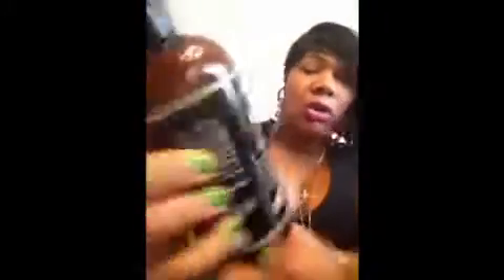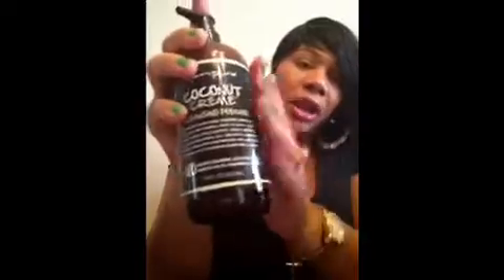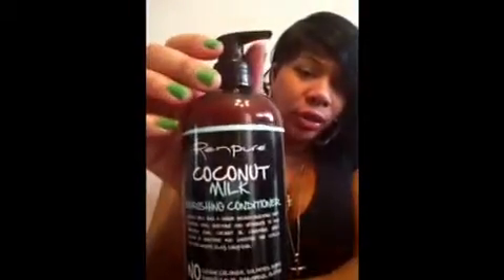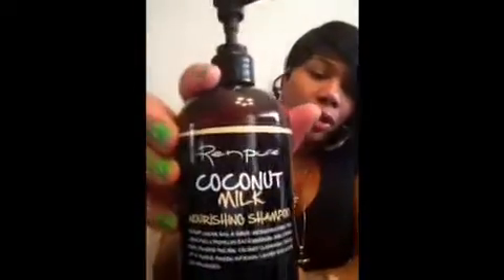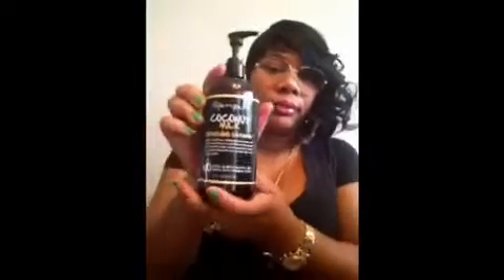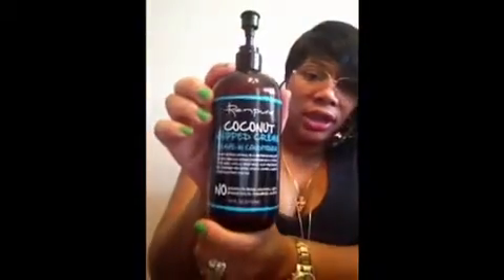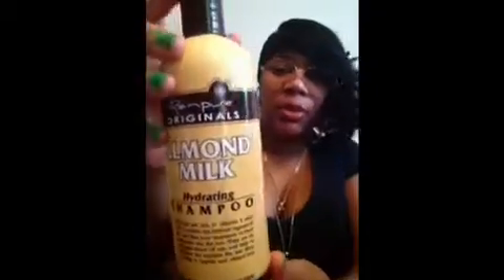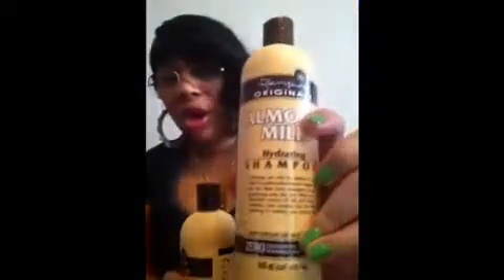Renpure COWASH CONDITIONER, New Multicultural Hair Line (part 1 )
This is product review and demonstration for the company RENPURE. I love their product line because its full of natural hair products and healthy hair products.They have Cleansing Conditioners, Cowash Conditioners, Sulfate Free Shampoos and much, much , more.